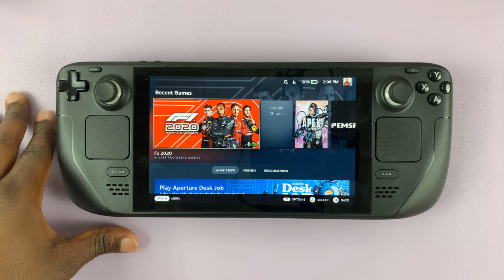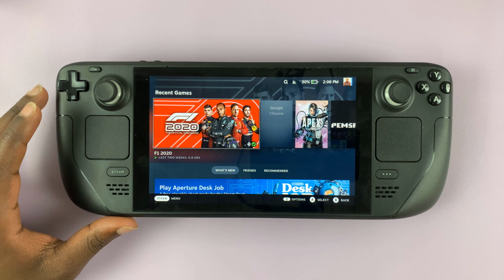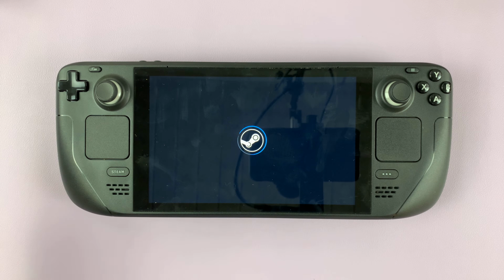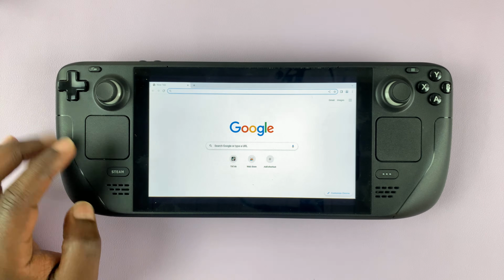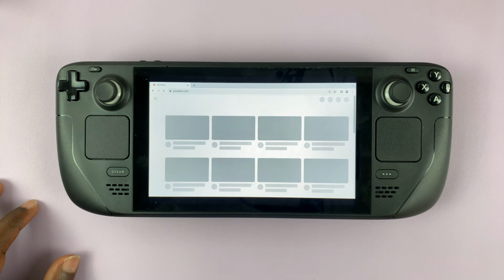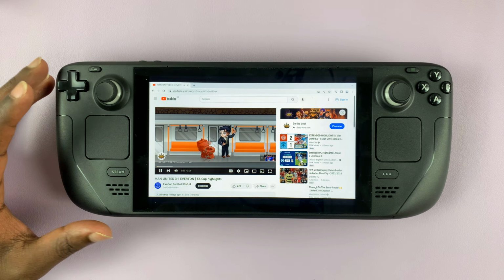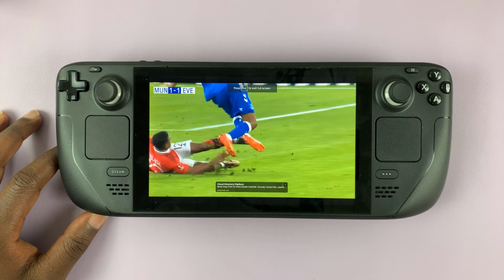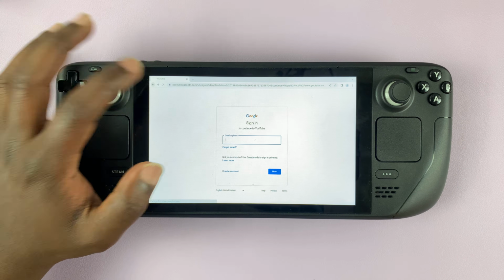How To Use YouTube On Steam Deck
Here's how to use YouTube on Steam Deck
Steam Deck is mostly meant for gamers to enjoy their gaming. However, there's much more one can do with Steam Deck. For instance, you can use YouTube to view videos from your favorite YouTube channels.

You don't need to download the YouTube application. All you need is a browser installed on the Steam Deck, and use the installed browser to access YouTube.

Turn on Steam Deck
Install your favorite browser
Once installed, tap on the browser
On the browser homepage, click on the search bar
Press the Steam button + X button to bring up the keyboard
Type in YouTube
Sign in to your YouTube account when prompted

Once logged in, you can enjoy the content there, see your favorite videos, comment on them, and much more.

Cell Phone Tripod Adapter